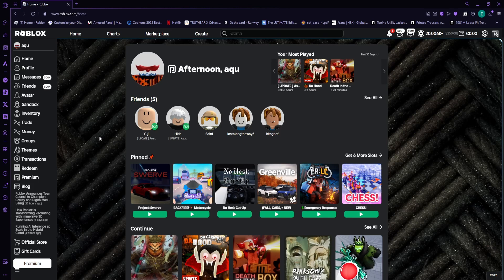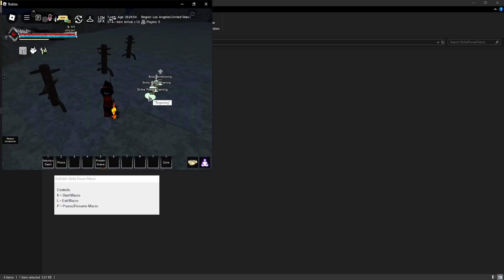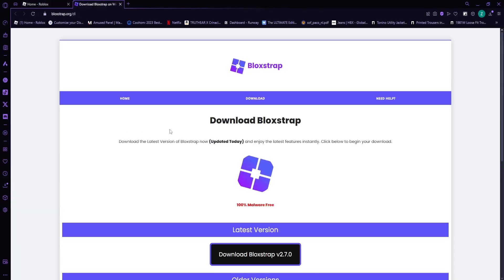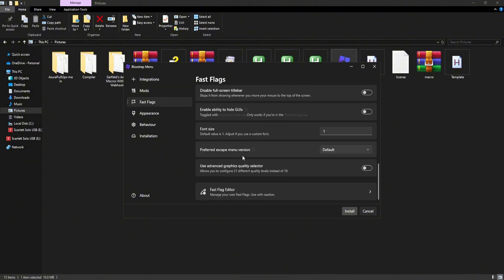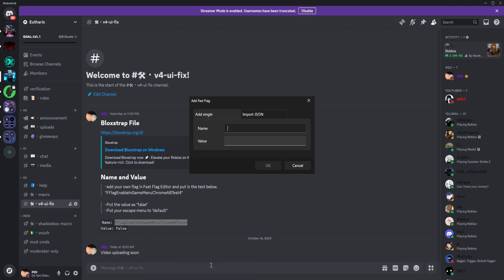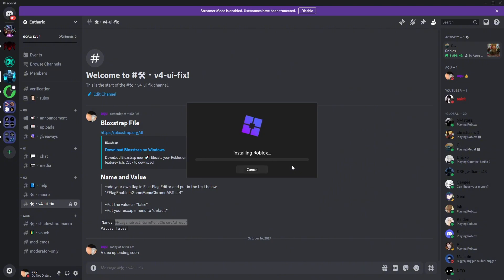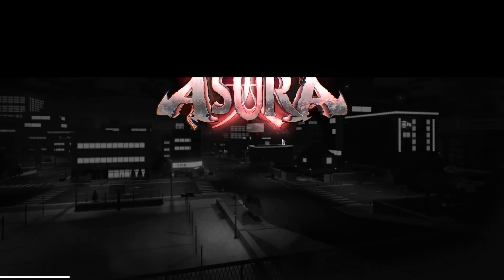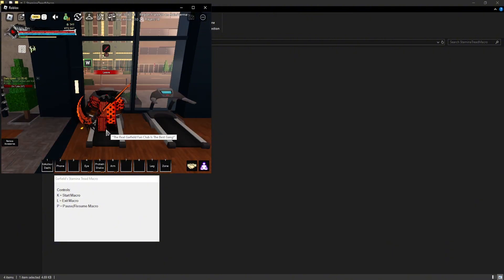HOW TO *MACRO* WITH THE NEW V4 UI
This video is a fix to remove the new UI and get the old UI back so you can macro again!